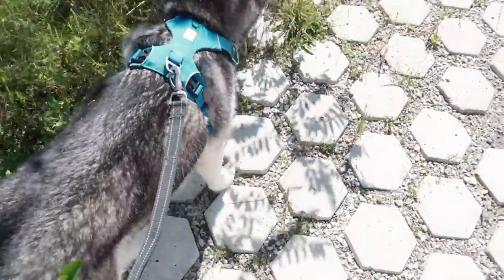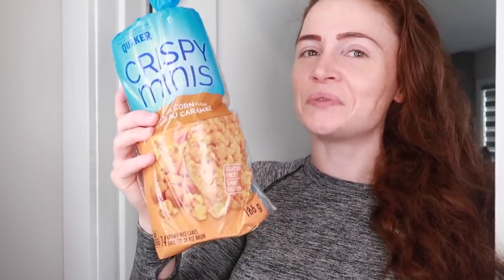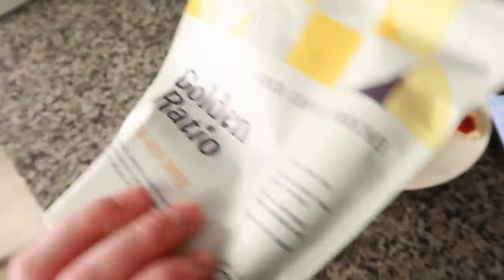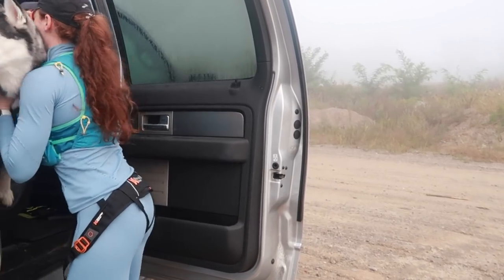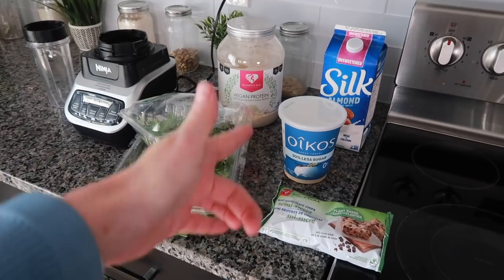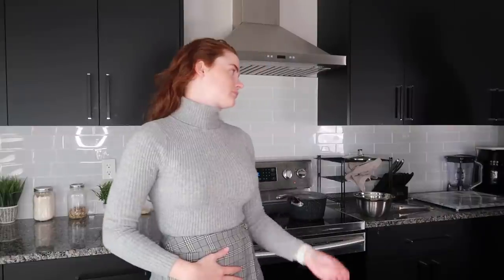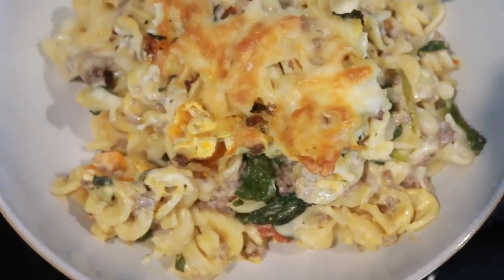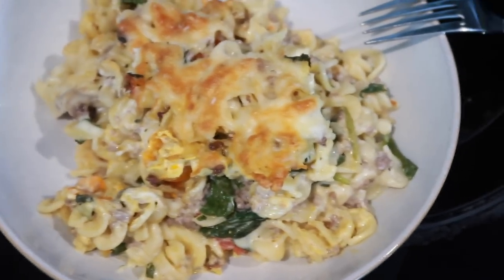What I Eat In A Day as a DISTANCE RUNNER | Gut Friendly, High Protein Meal Ideas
Thank you Golden Ratio for partnering on this video!

HIGH PROTEIN LEMON BLUEBERRY MUFFIN - single serve
(What you need)
1/2 cup quick oats
1/2 tsp baking powder
Dash of salt
2 tbsp sugar or stevia 1:1 baking blend
1/4 cup Greek yogurt
2-4 tbsp almond milk
1/2 tsp vanilla extract
1 tbsp lemon zest
1/4 cup blueberries

1-Blend oats into a flour, then combine all dry ingredients in a bowl.

2-Continue mixing as you add in almond milk and Greek yogurt - mixing until no clumps remain. Once mixture is smooth, add in vanilla extract and lemon zest.

3-Line a ramekin with a jumbo muffin cup (or spray with nonstick spray), then carefully fold in dough and blueberries - layering as you go to avoid blueberries turning everything blue.

4-Bake for 20-25 minutes at 350F or until a toothpick inserted in the centre comes out clean. Enjoy!

PASTA BAKE
adapted to be higher protein / more veggie from the Tik Tok Baked Feta Pasta trend - I've made this a bunch of times but don't measure exactly.